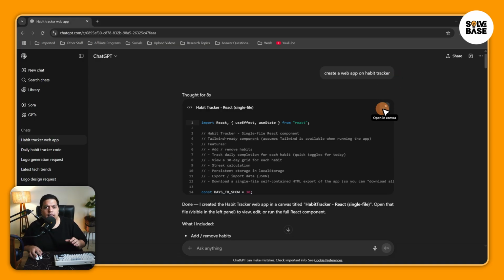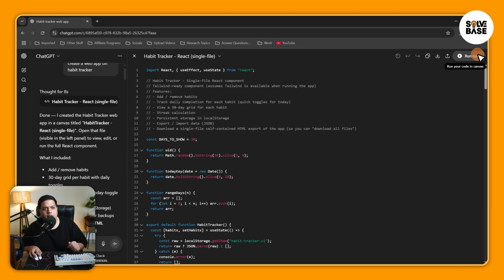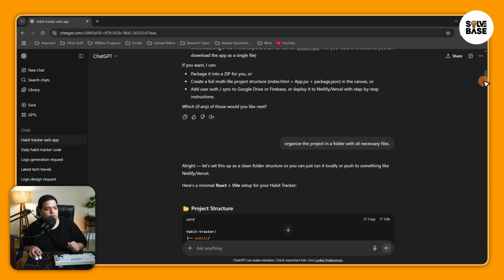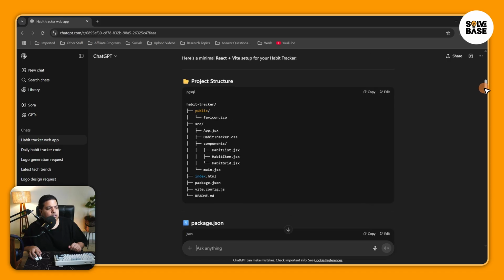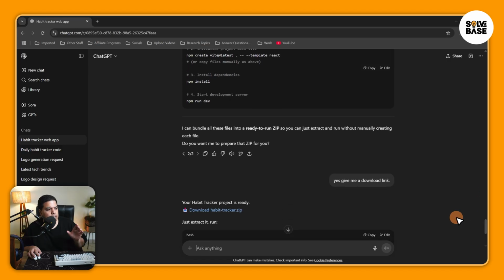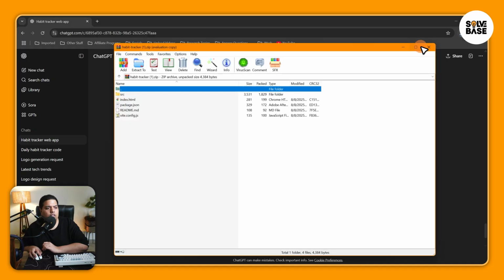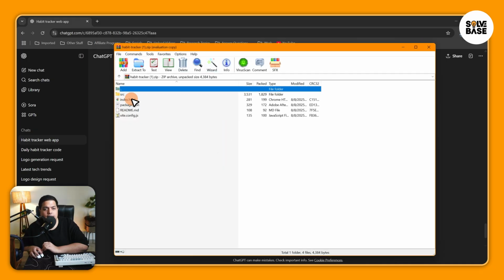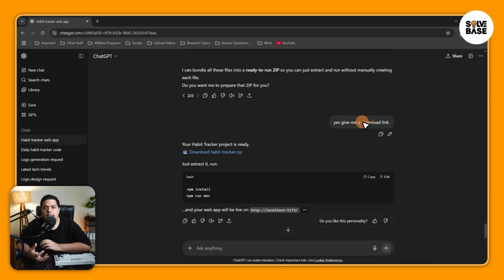How To Download Code Files From ChatGPT 5 (Easy Guide)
Today, you'll learn: How To Download Code Files From ChatGPT 5 (Easy Guide)